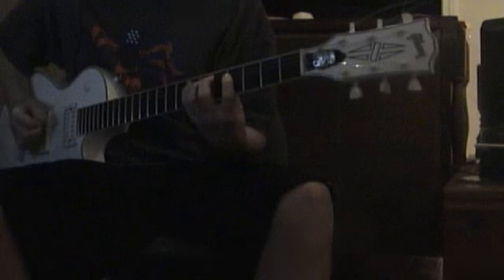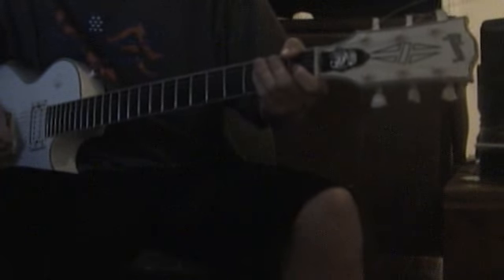Buckethead Lesson Requested Hybrid Picking and Alternate Picking Scale Run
Just doing a couple of requested lessons on the alternate picking run on track 1 holiday album and brewer in the air hybrid picking. Keep the requests coming :)